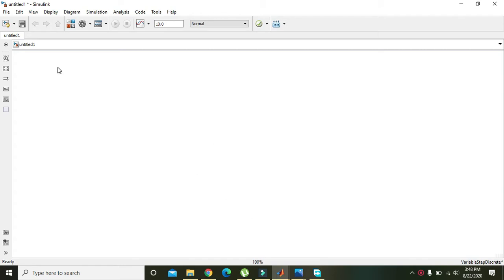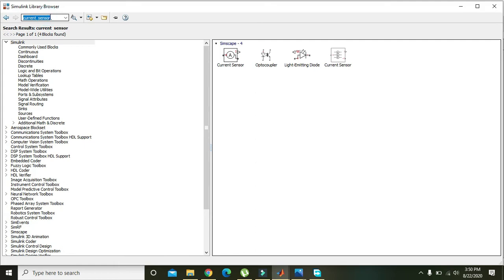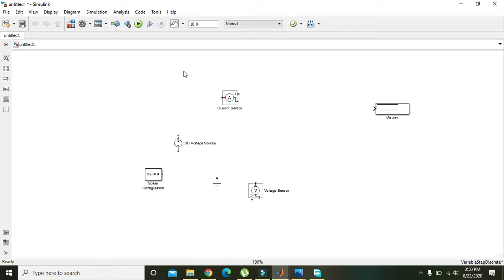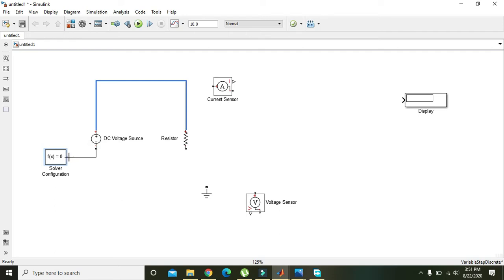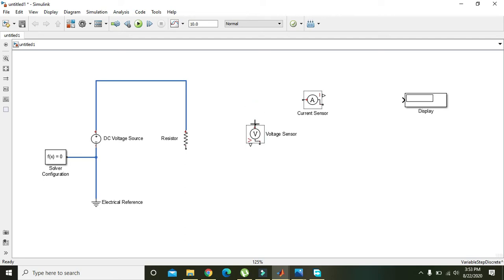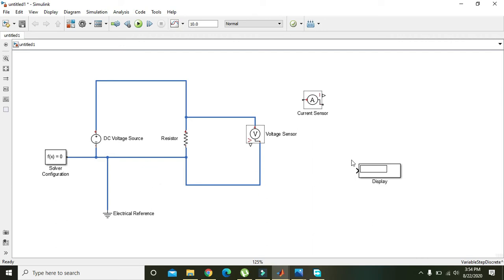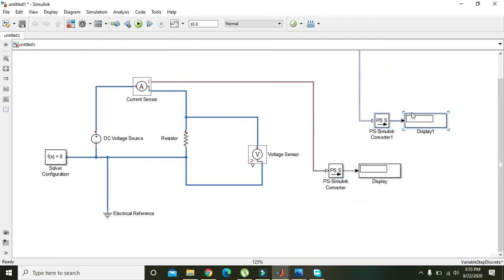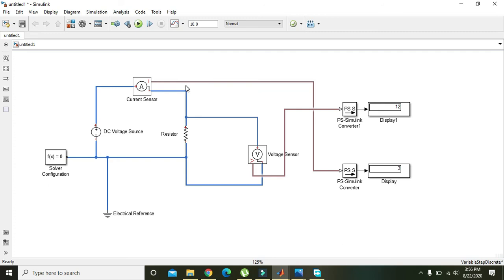how to measure voltage and current in simulink | voltage and current across the load in simulink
how to measure voltage and current in simulink,
how to measure voltage and current in simulink across the load,
how to measure voltage and current in matlab across the load,
how to measure voltage and current in simulink across the resistor,
how to simulate the voltage and current measuring across the load in simulink,
tutorial on how to make voltage and current measurement in simulink
step by step guide on how to measure voltage and current in simulink
measuring voltage and current in simulink
how to find the voltage and current across any load in simulink
simulink based simulation of current and voltage measurement across any load,
how to check the voltage and current across any load in simulink,
how to check the voltage and current across any resistor in simulink,